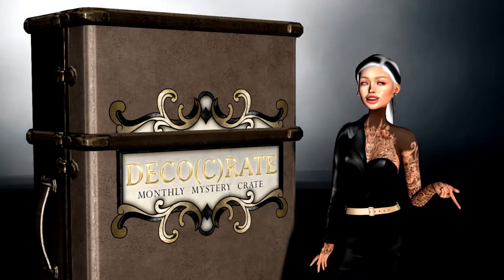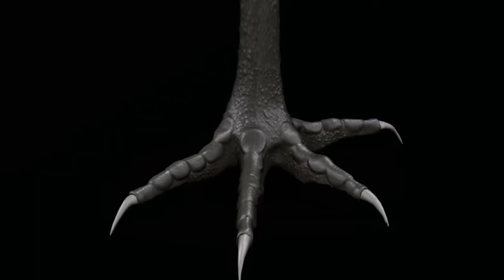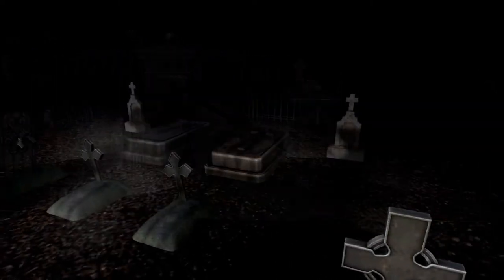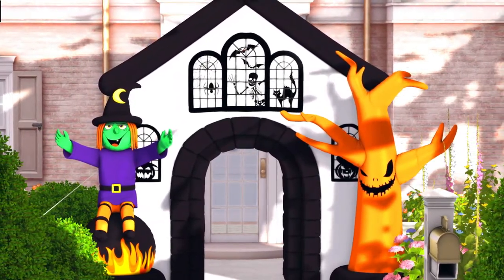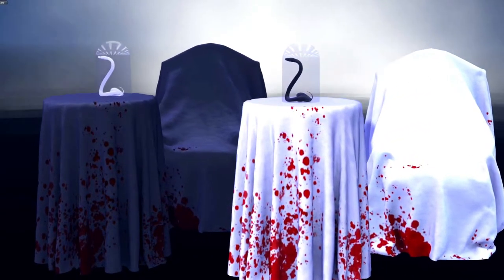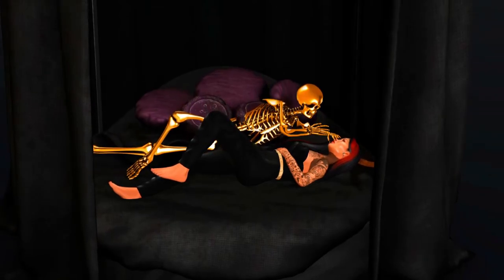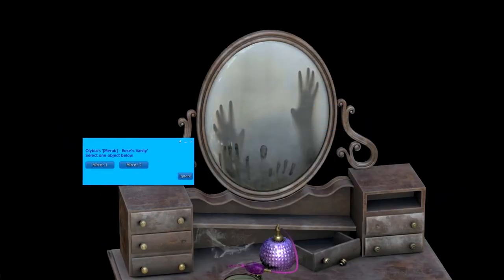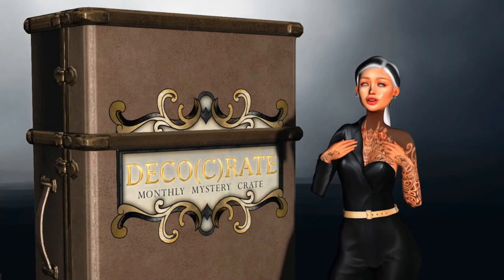UNBOXING HALLOWEEN DECO(C)RATE!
Halloween Special Edition Deco(c)rate is here! Let's take a look at what you will be getting!!

For your own Deco(c)rate, visit the MadPea Mainstore or  any participating designer locations: